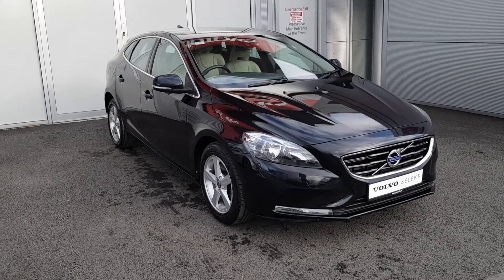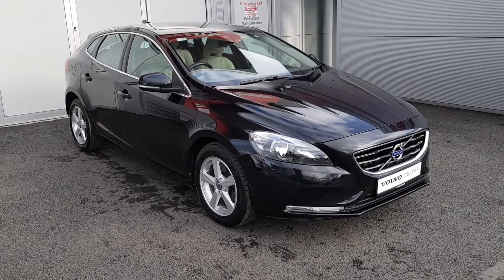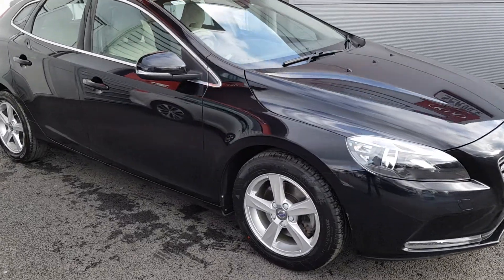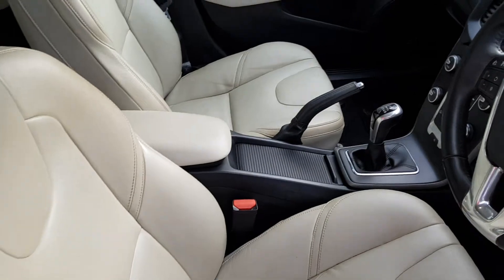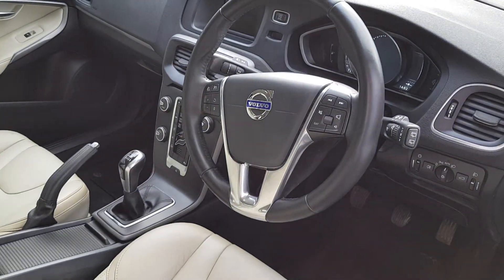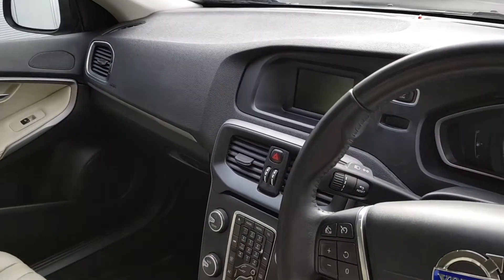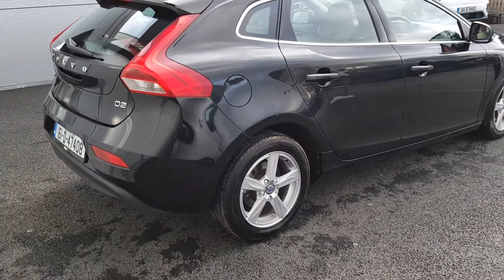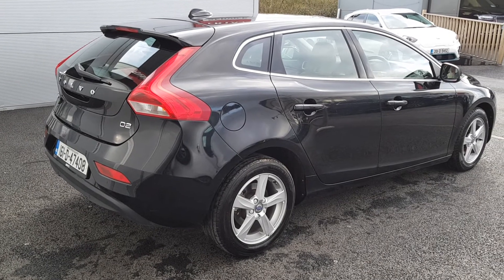161D47408 - 2016 Volvo V40 D2 SE ED 5DR 18,995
Here is a video of our 161D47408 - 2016 Volvo V40 D2 SE ED 5DR 18,995. Please contact SALESMAN NAME to arrange a test drive today. Joe Duffy KiaPhone: 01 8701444